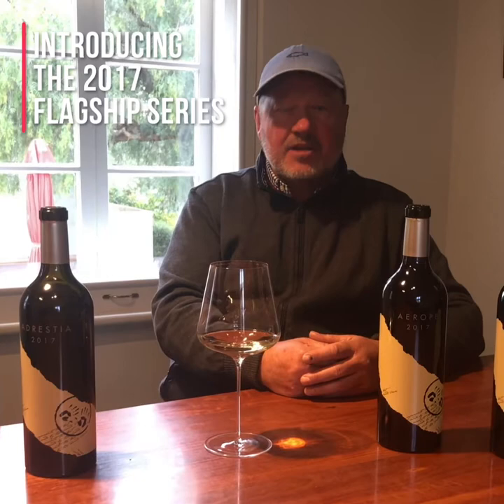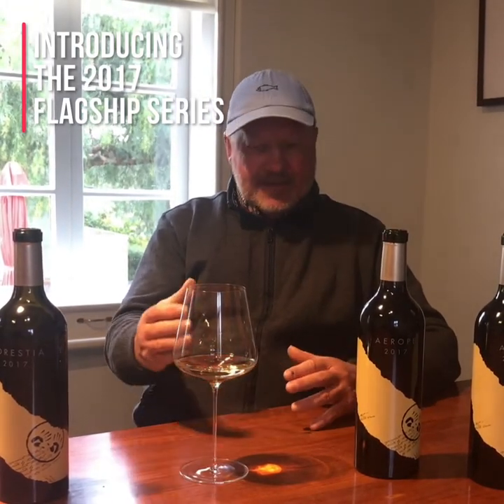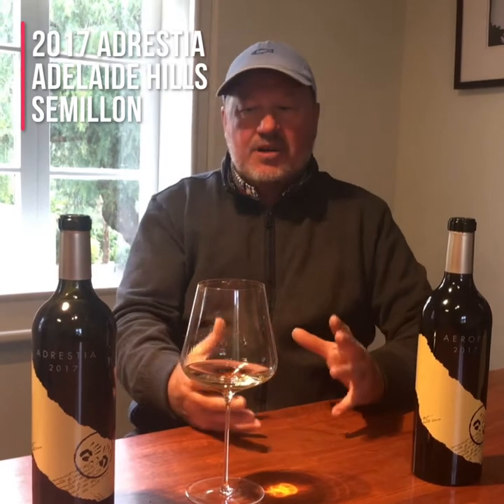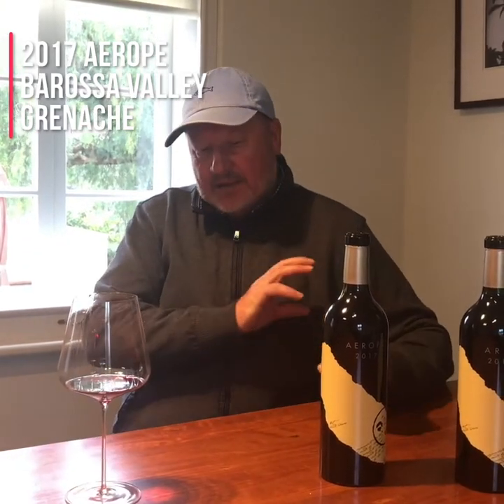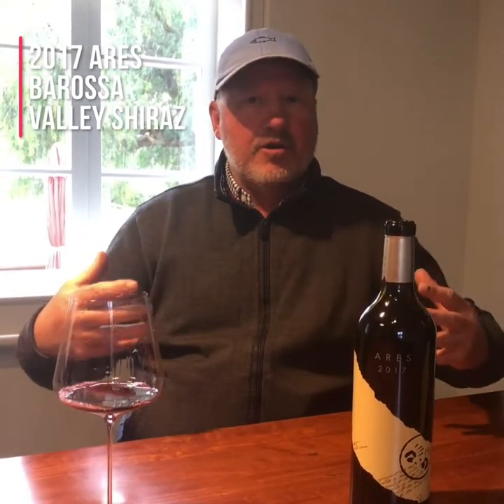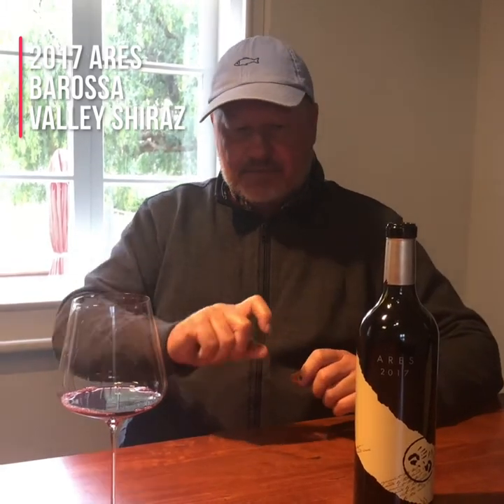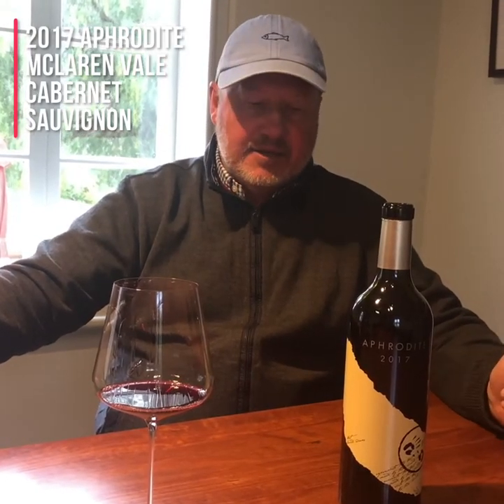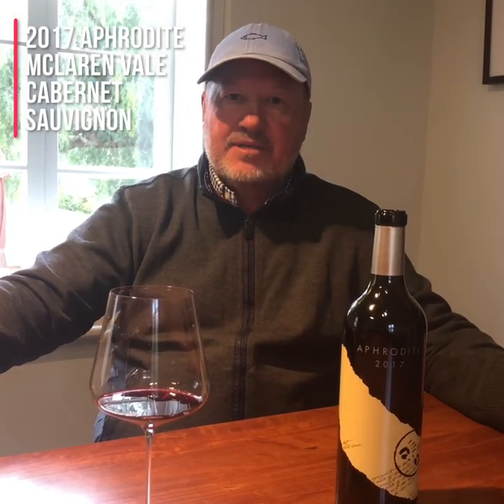2017 Flagship Series Release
MT talks through the 2017 Flagship Series Release